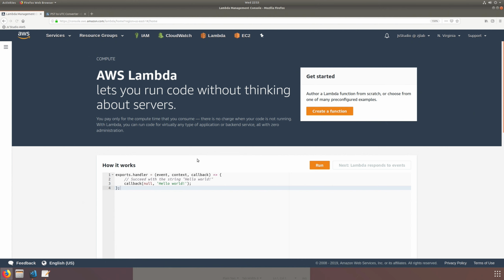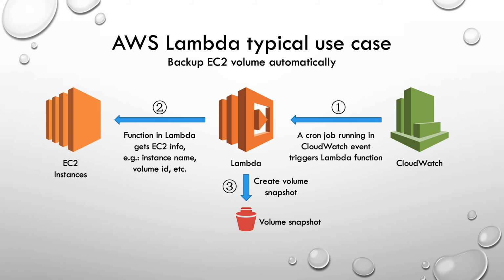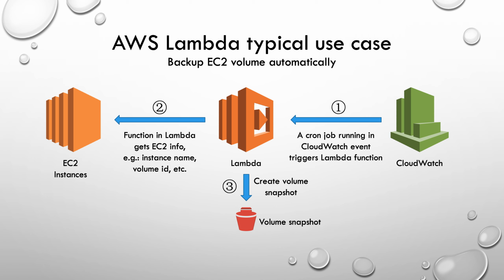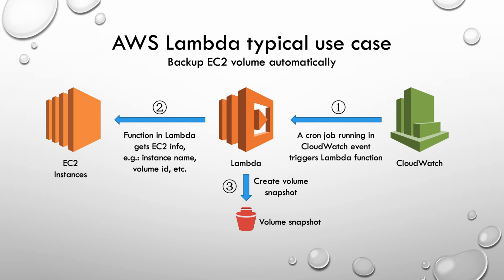PYTHON & AWS - Create EC2 Snapshots by AWS Lambda